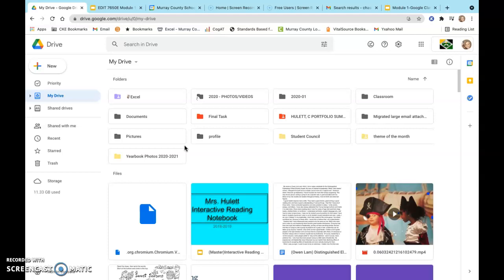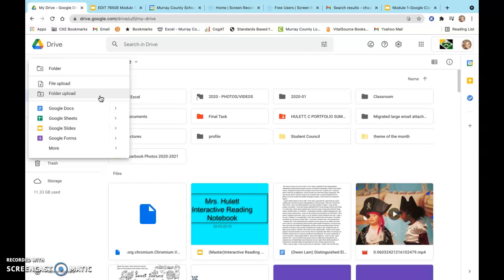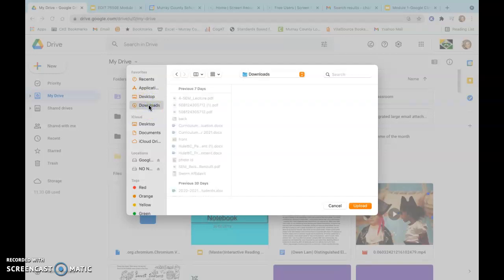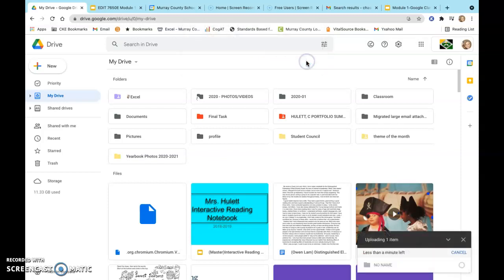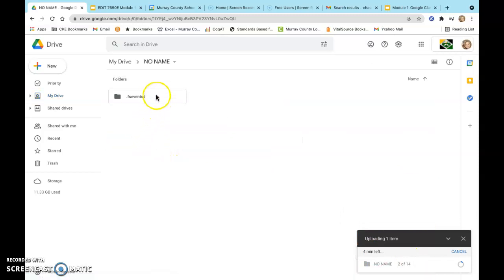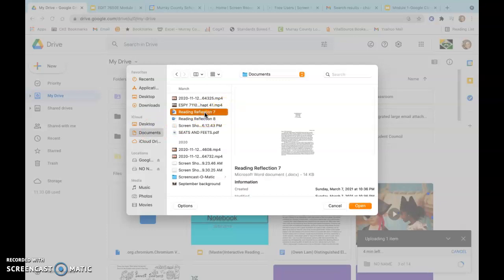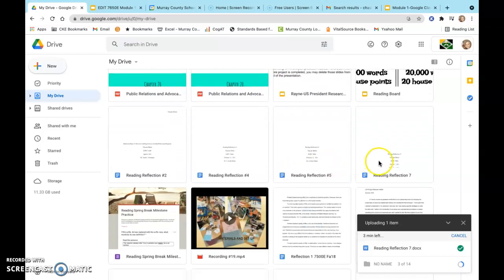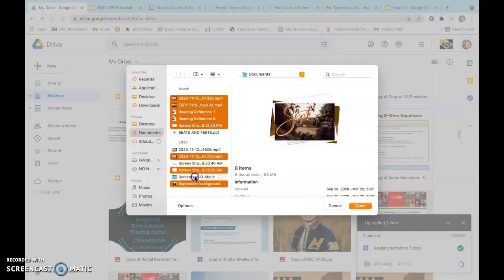Task #4 Google Drive